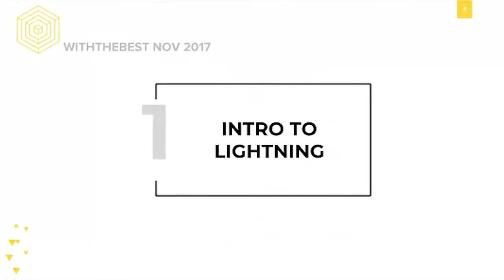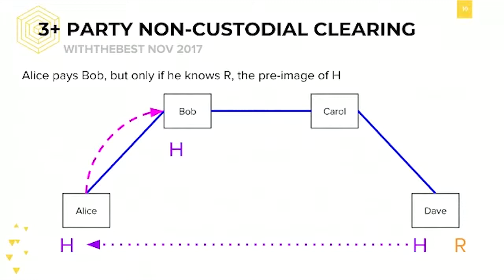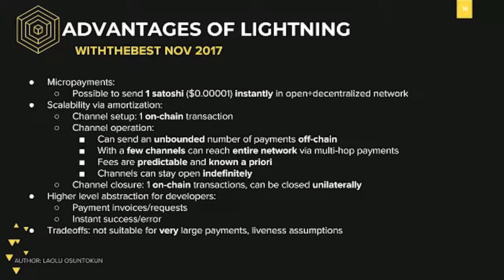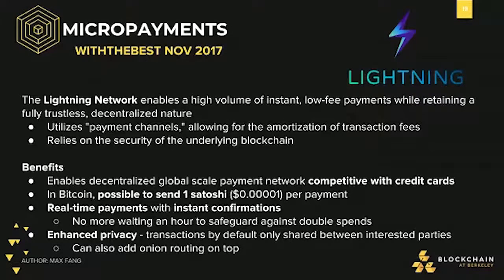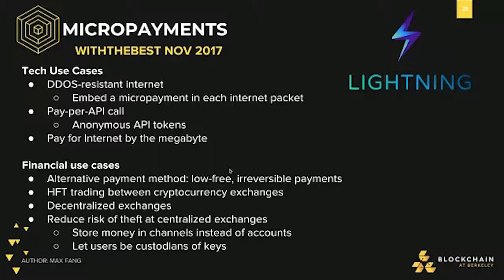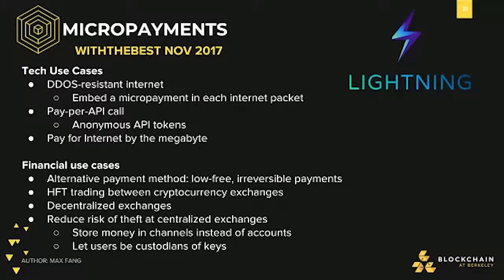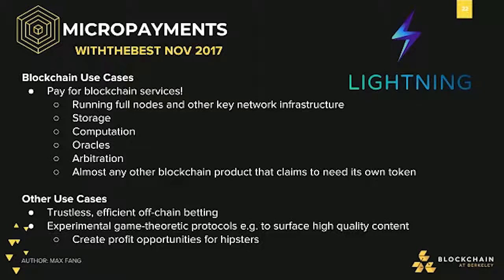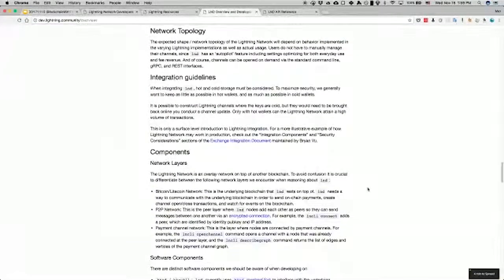Lightning Overview and Development by Max Fang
Max Fang is the President of Blockchain at Berkeley, a university-based nonprofit focusing on cryptocurrency and blockchain education, research, and consulting. He is a rising senior at UC Berkeley, double majoring in Computer Science and Economics. For a year, he worked on core product development at ChangeTip, a Bitcoin micropayments company. He is the cofounder and main lecturer for the Cryptocurrency Decal, the world's only cryptocurrency course offered at an undergraduate level, and has conducted independent research on decentralized Bitcoin mixing. Currently, he is working on developer resources, documentation, and advocacy for the Lightning Network.